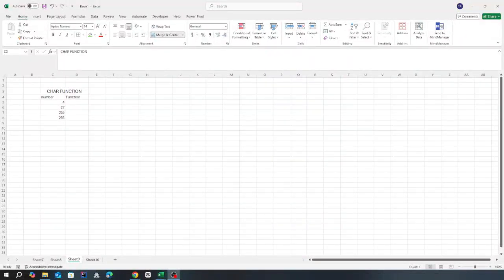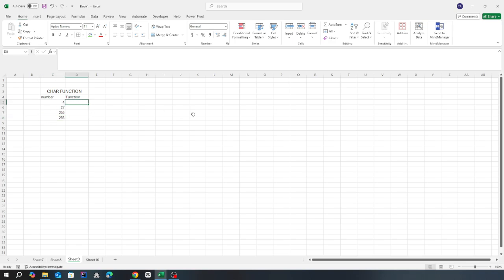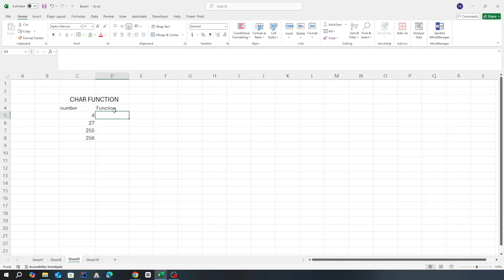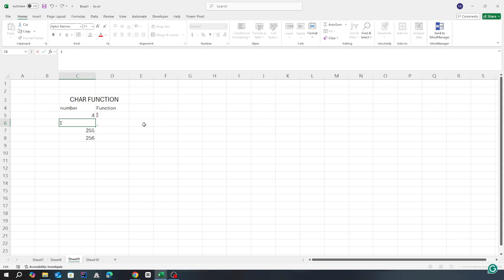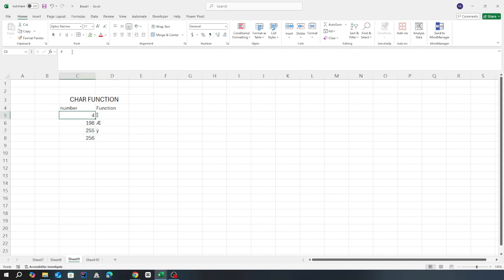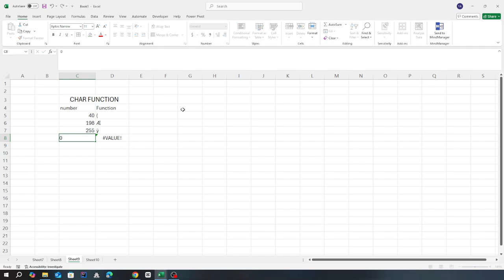How To Use The CHAR Function in Excel